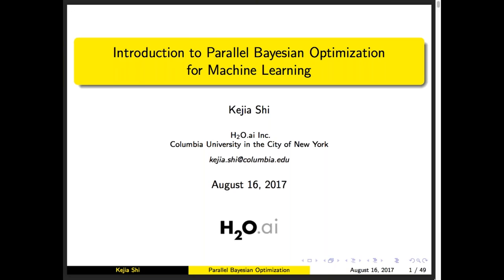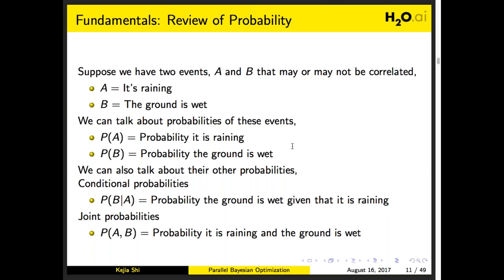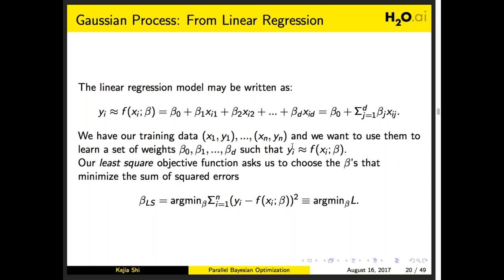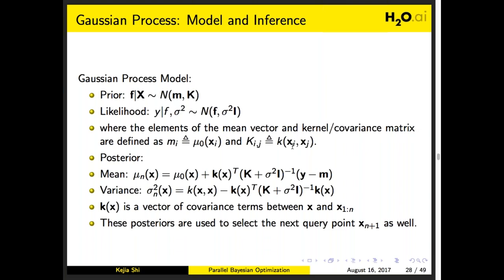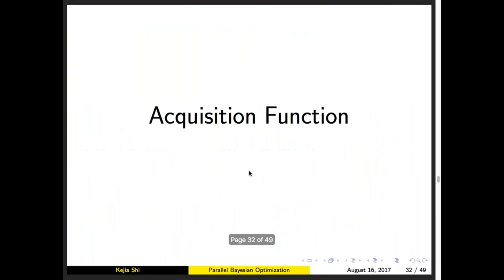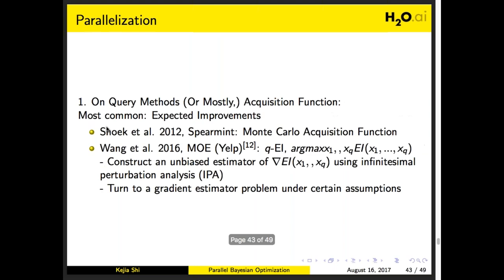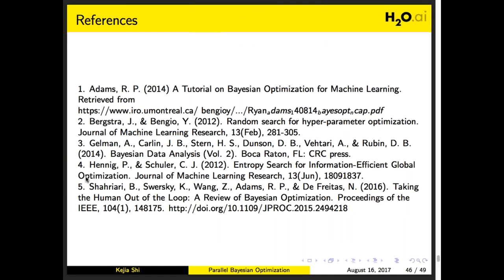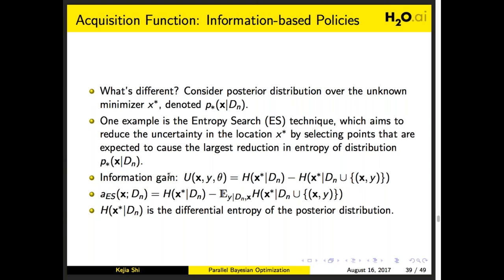Introduction to Parallel Bayesian Optimization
This was presented by Kejia Shi at the Silicon Valley Big Data Science meetup on August 16, 2017. Note this was a live recording of the meetup with less than optimal room acoustics.

As the machine learning model complexity goes up, it becomes never efficient to evaluate the whole model in order to tune hyper-parameters: whether you are trying to build a deep learning model in computer vision, performing large-scale text data analysis with online latent Dirichlet allocation, or working on new drug discovery... Probabilistic models for such objectives possess great advantages and many research articles and packages in Bayesian optimization and its parallelization have been produced.

In this introduction, we are going to introduce and demo topics in Gaussian processes, Bayesian optimization and parallelization of the algorithm.

Kejia Shi is an engineering intern at H2O.ai. Kejia is currently a masters student in data science at Columbia University. He has a passion for machine learning algorithms, causal inference and social data analysis.

Kejia studied an organic mixture of mathematics, computer science, economics and finance at the University of Wisconsin-Madison and Central University of Finance and Economics (Beijing). Despite missing pot stickers and other hometown cuisine, you can always find him holding a chocolate muffin at local cafes.